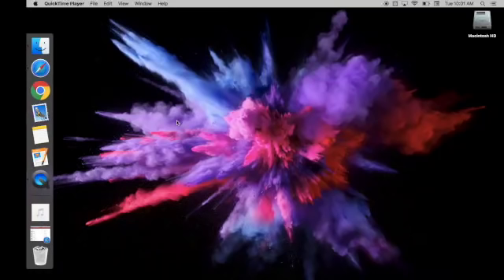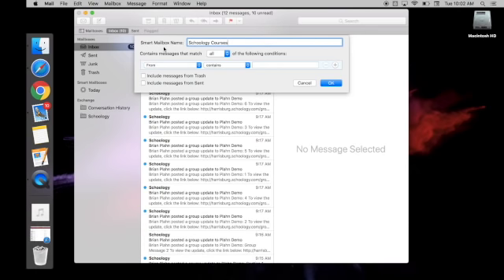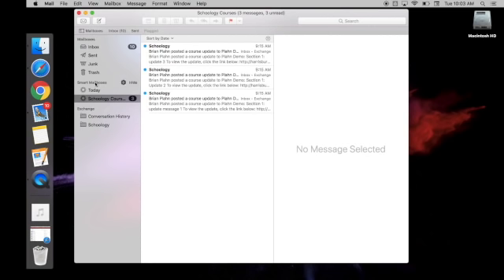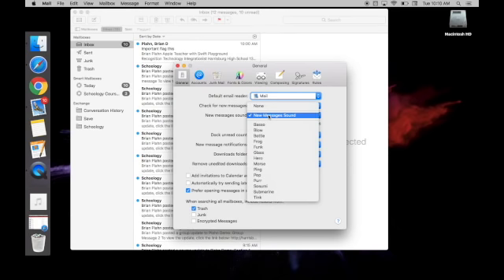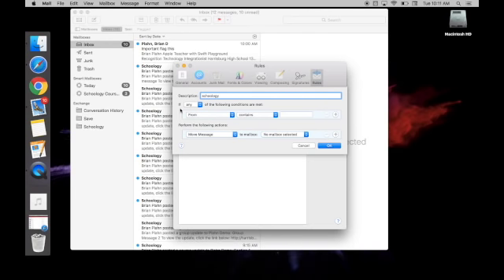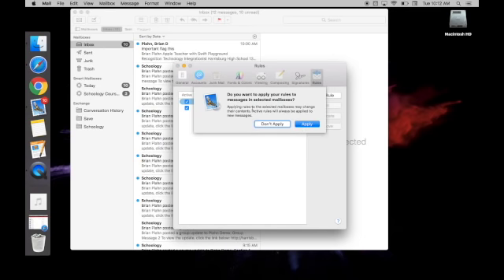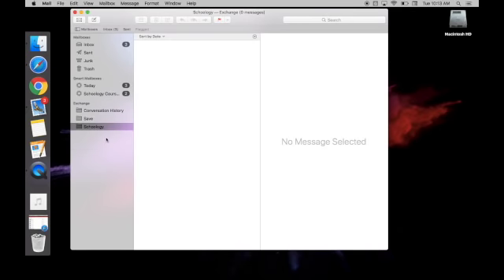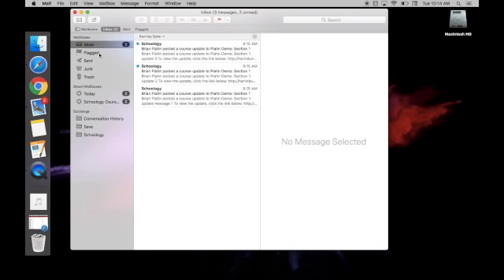Cleaning up Mail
Sort through some of the clutter you have in your Mac Mail